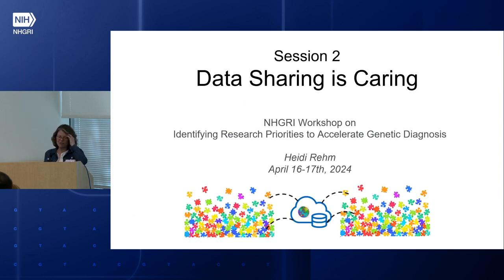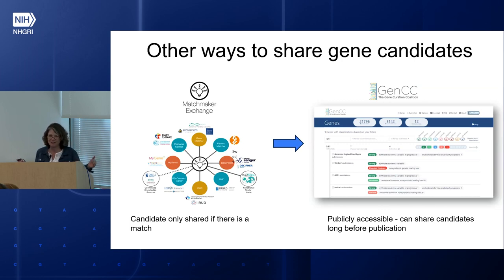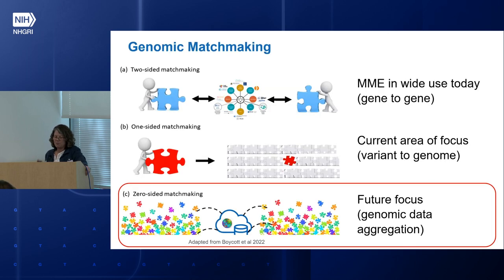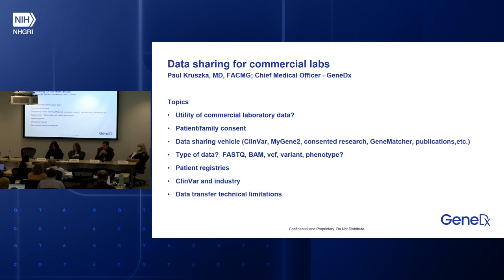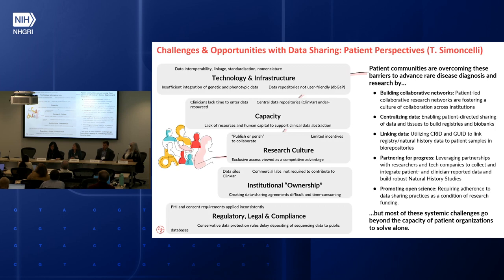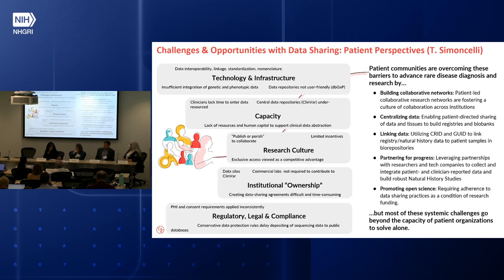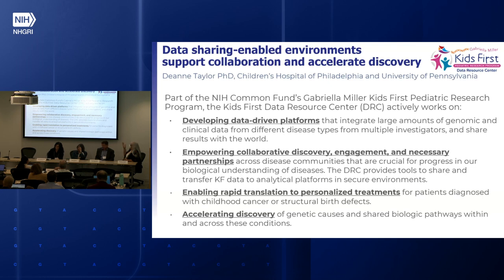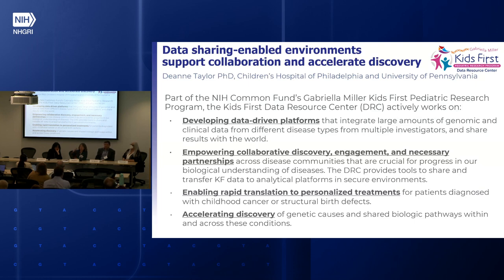Identifying Research Priorities to Accelerate Genetic Diagnosis - Session 2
Whole-exome sequencing (WES) and whole-genome sequencing (WGS) are commonly used methods for determining causal variants underlying Mendelian disease. Although WES and WGS have proven to be transformational approaches, much work remains to advance our understanding of the genetic cause of Mendelian conditions and to increase the solve rate for rare disease. The National Human Genome Research Institute (NHGRI) is interested in obtaining feedback from the scientific community to better understand the major challenges, gaps and opportunities for developing solutions to this complex issue.